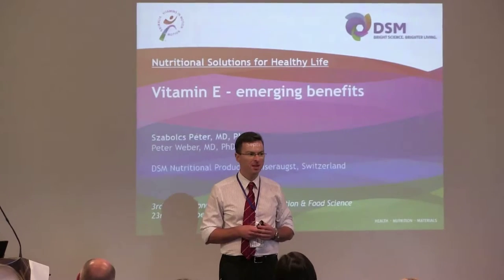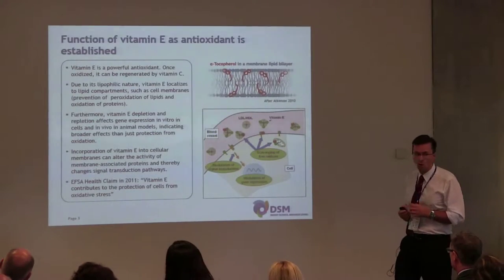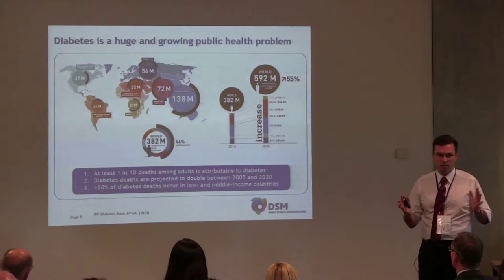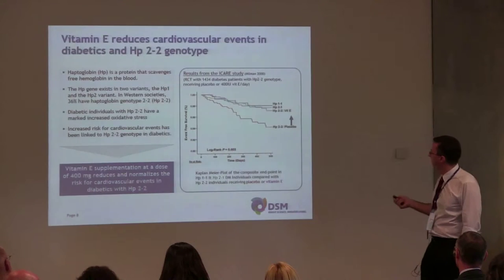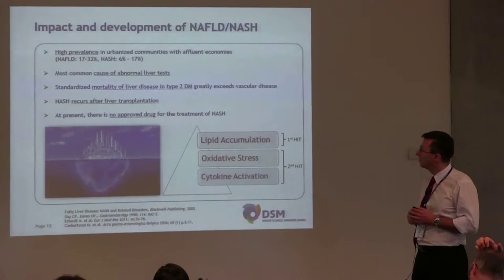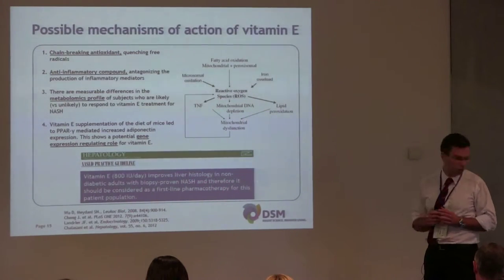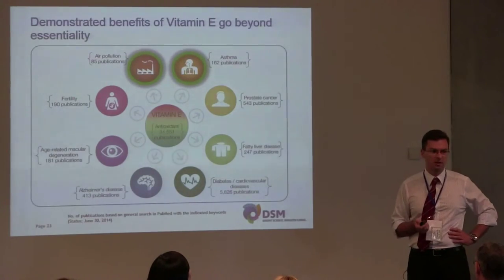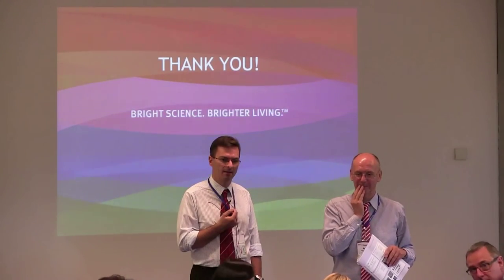Szabolcs Peter | DSM Nutritional Products | Switzerland | Nutritional Science 2014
Title: Vitamin E - Emerging benefits
3rdInternational Conference and Exhibition on Nutrition & Food Sciences

Abstract
Dietary intake recommendations for vitamin E are established in many countries around the globe and refer to its important role in preserving the integrity of the cell membrane as a powerful chain-breaking antioxidant. In the US the Recommended Daily Allowance (RDA) for vitamin E is 15 mg α-tocopherol in adults for both men and women, a value derived from the amount needed to prevent peroxide-induced hemolysis in vitamin E deficient subjects. So, the essentiality of vitamin E is well established and the intake needed to meet the RDAs can be achieved by a prudent diet. On the other hand, emerging data suggest that in diabetics carrying the haptoglobin genotype Hp 2-2 a daily intake of 400 mg vitamin E reduced a composite cardiovascular endpoint (cardiovascular death, myocardial infarction or stroke) significantly. In addition, there is several studies reporting an improvement in fatty liver disease (NASH) by daily intakes of 400-800 mg vitamin E in both, children and adults. A recent study found a reduction of functional decline in Alzheimer Disease at an intake of 2000 mg of vitamin E per day confirming earlier findings. Currently, available evidence is limited for a possible function of vitamin E in human health beyond its role as an essential micronutrient. However, there is encouraging data for it which point to specific conditions and diseases at intakes which are likely not to be achieved by regular diet and which may be applicable for selected individuals and groups rather than for the general population.

Biography

Szabolcs Peter is a scientist at R&D Human Nutrition and Health of DSM Nutritional Products Ltd. in Switzerland. He obtained his M.D. (general medicine) and PhD (health sciences) degrees at Semmelweis University, Budapest. His doctoral thesis focused on the role of lifestyle in obesity prevention. Simultaneously he was working on childhood obesity at the Department of Nutritional Physiology of National Institute for Food and Nutrition Science. After completing a postdoctoral fellowship on metabolic syndrome at the School for Physiology and Nutrition of North West University in South Africa, he was engaged at Gedeon Richter Plc. in anti-obesity drug development.